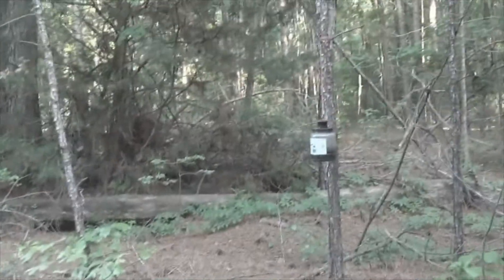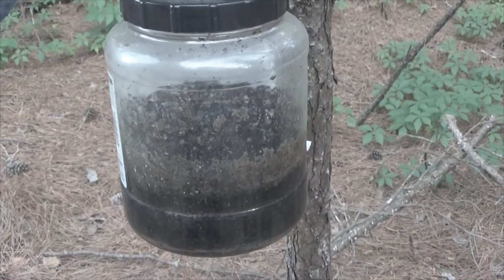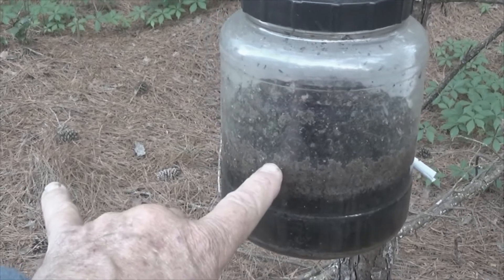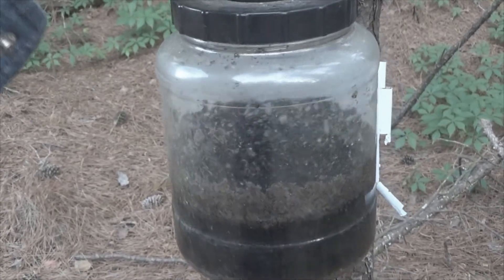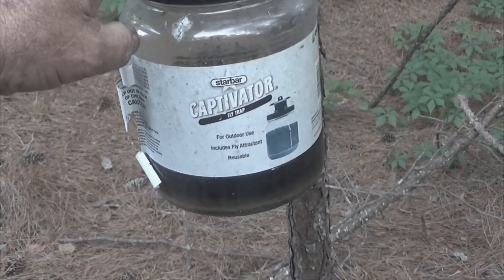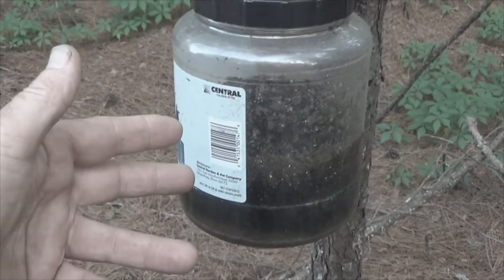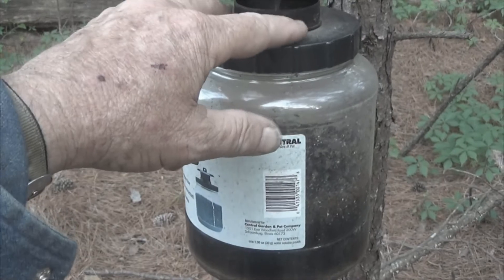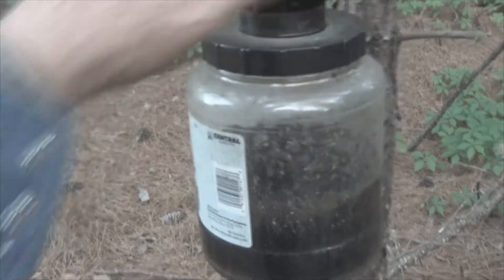resetting a fly trap, never go hungry again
this is how i reuse my fly trap
i do not show some parts of it, as it is gross.  however this jar is now a year old, and i have others which are over 10 years old.  i have never had one wear out, although i have had some broken by falling branches that crushed the support.
this bottle is the best for the money,  refills are not expensive and come is packs of differing numbers.